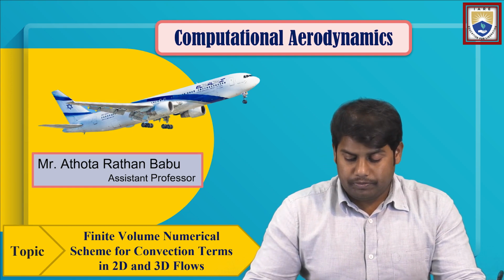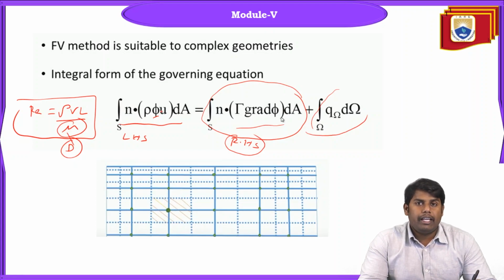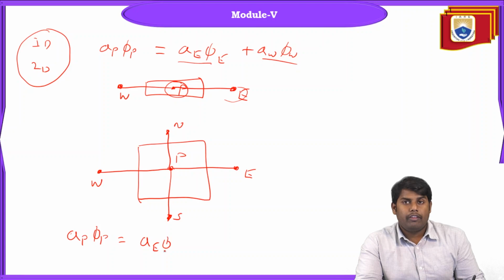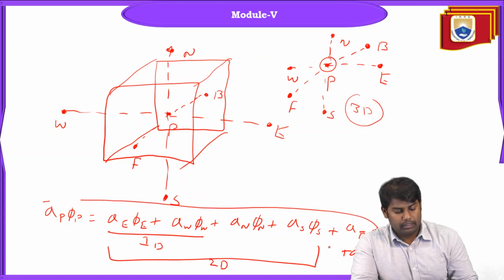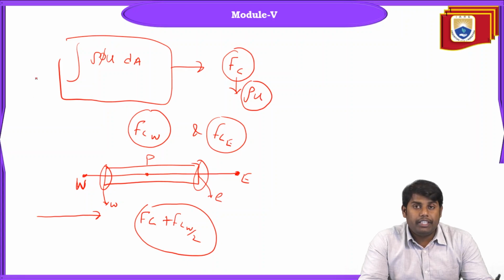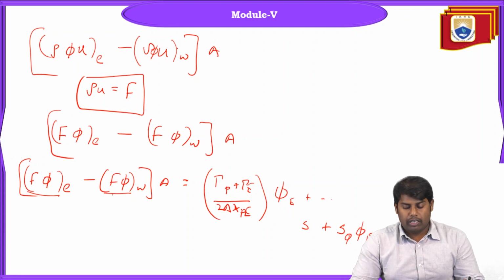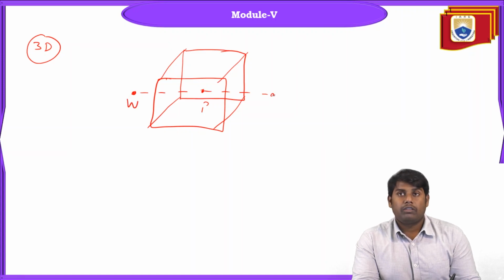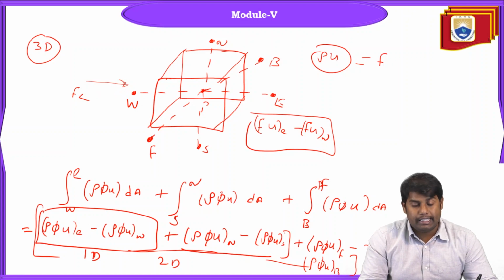Finite Volume Numerical Scheme for Convection Terms in 2D and 3D Flows by Mr. Athota Rathan Babu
Finite Volume Numerical Scheme for Convection Terms in 2D and 3D Flows by Mr. Athota Rathan Babu | IARE

Telangana, India.